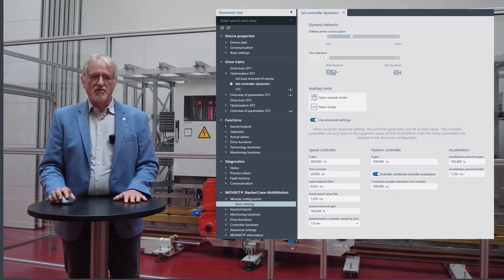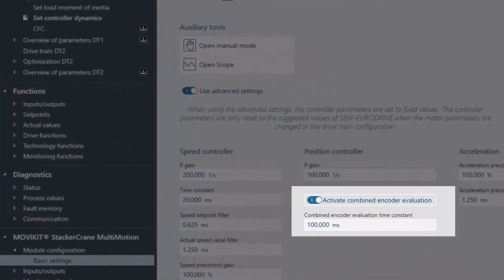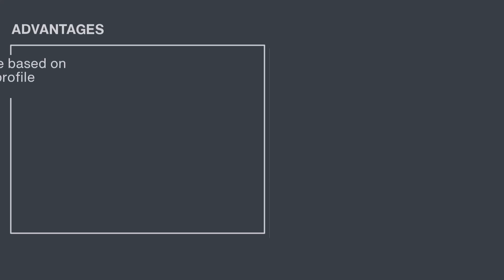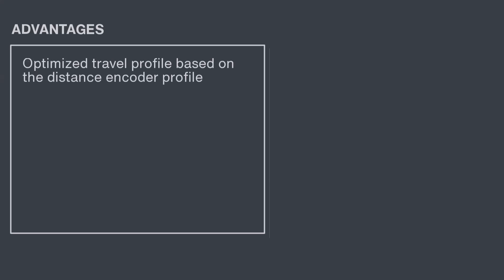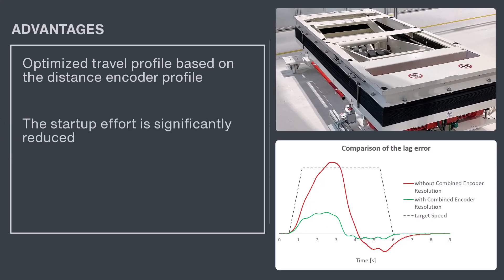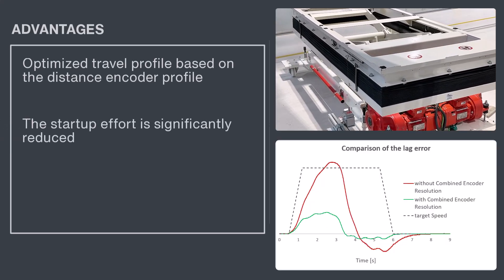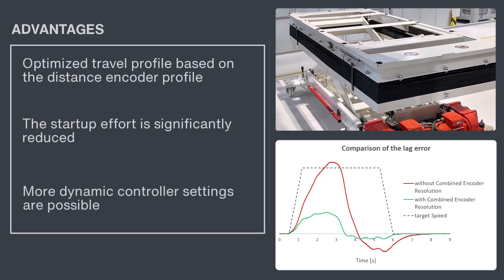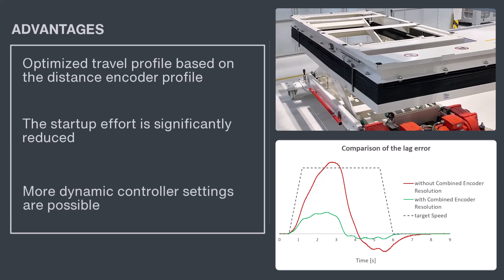MOVISUITE® v2.50 Combined encoder evaluation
Positioning applications can get complicated when you supplement the regular motor encoder with second encoder that reports the position. Thankfully, MOVI-C® technology combined with the latest version of MOVISUITE® (V2.50) makes the task easy. This video demonstrates “Combined encoder evaluation” using a scissor lift equipped with two encoders.